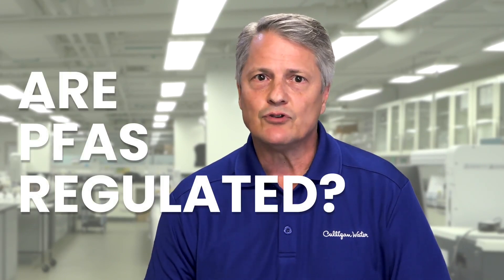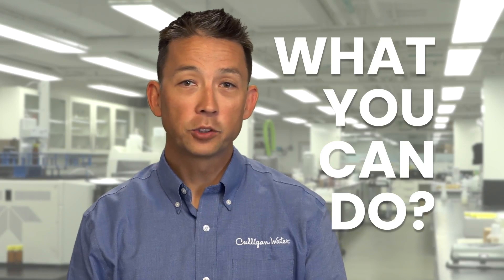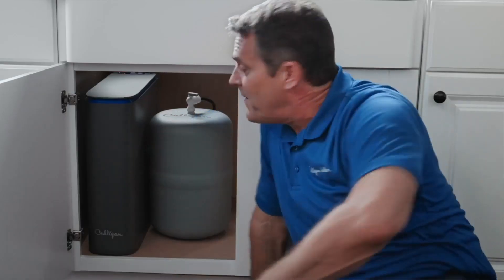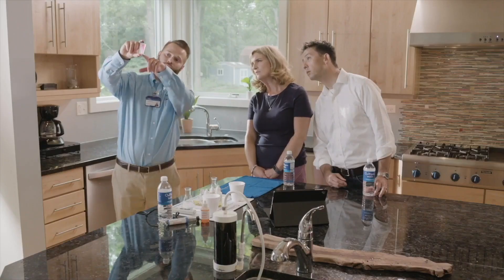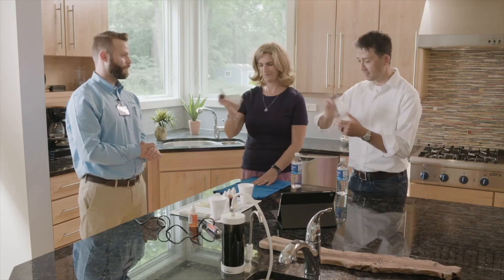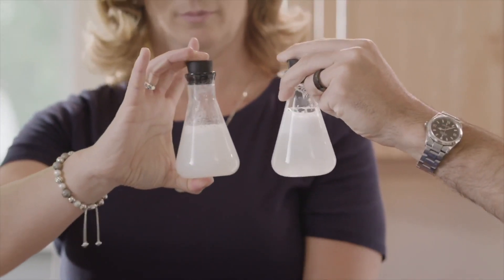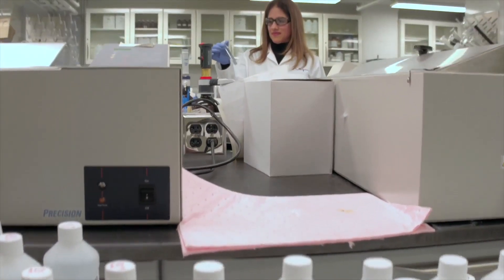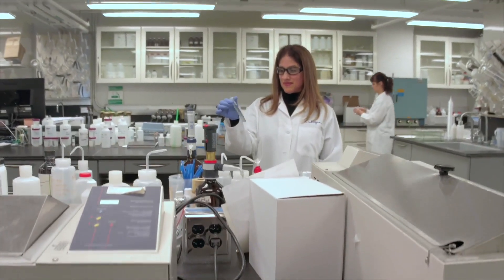What are PFAS | Forever Chemicals | Culligan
What are PFAS? PFAS are a group of substances known as forever chemicals, and they're a significant issue in drinking water safety. Watch our informative video to learn more from our experts.